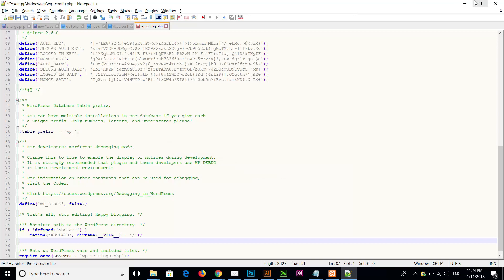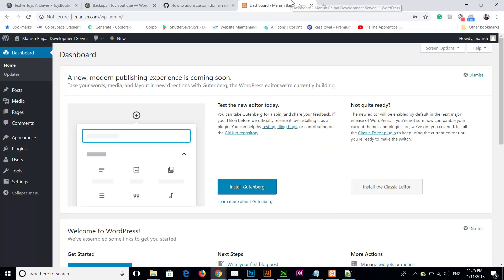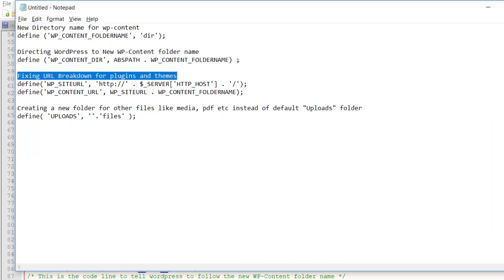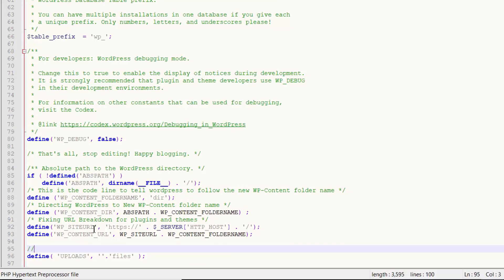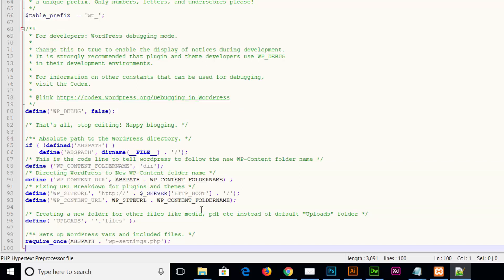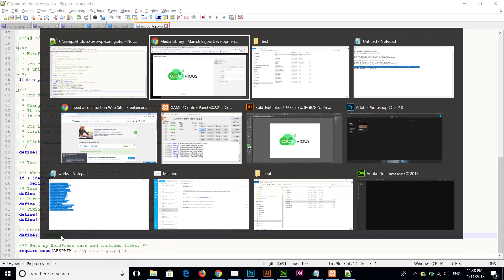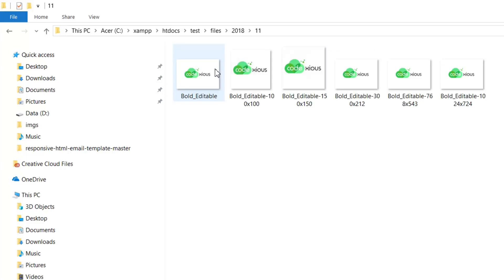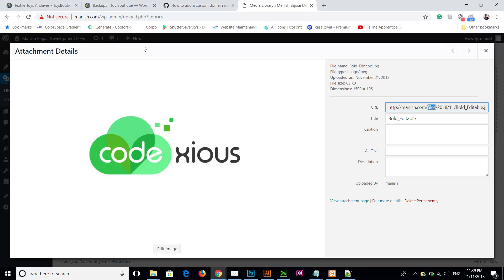How to Rename WP-Content Folder successfully | 1000% Working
In this video, I am gonna tell you every single information that is required to make your wordpress website default WP-Content folder customized and fully working without any further problems.

To Get All Essential Codes to make this customization working. Please visit below blog post.